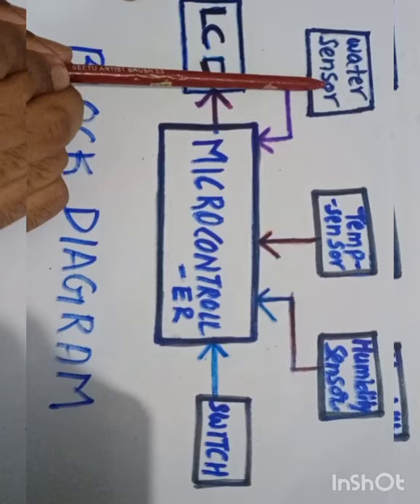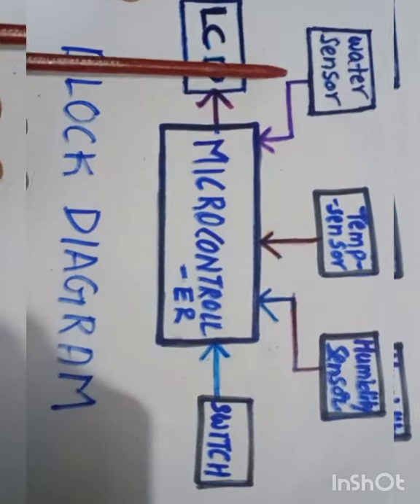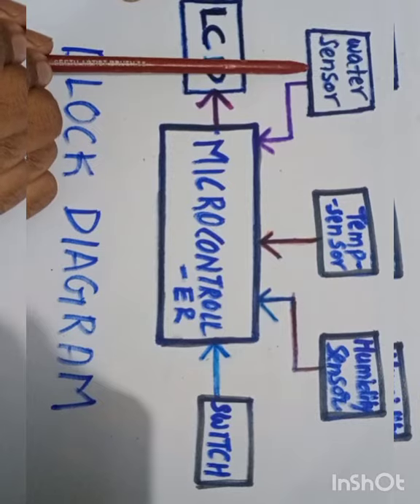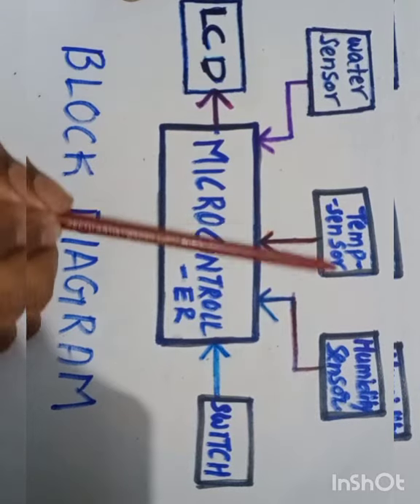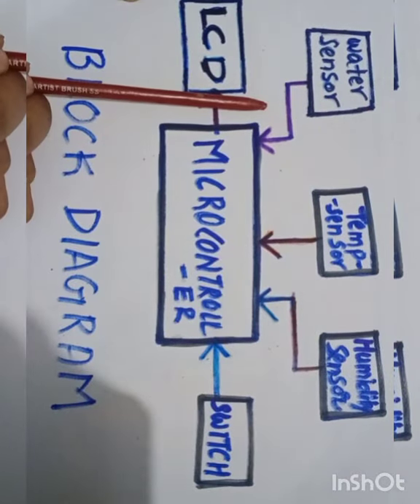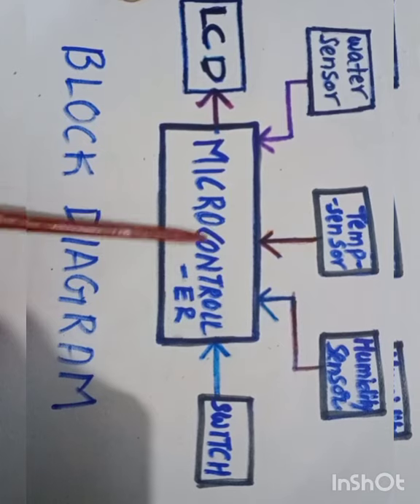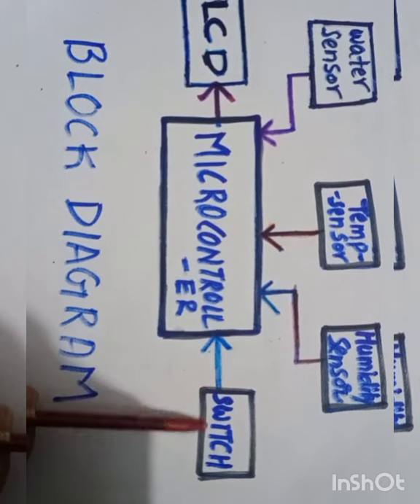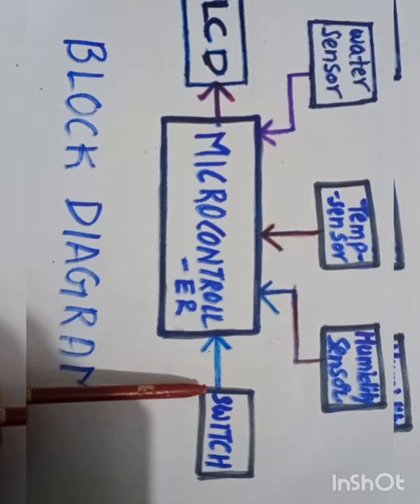How to Present your Project in Technical Interviews || Protips for Explaining projects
Hello.
This is video 5, which will be giving information on How to explain your projects for Technical interviews in a efficient way.